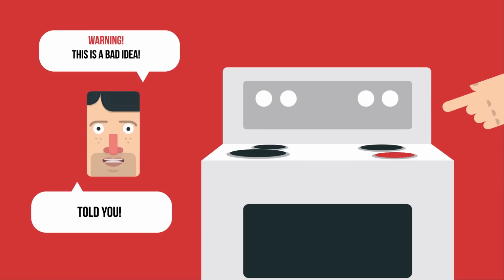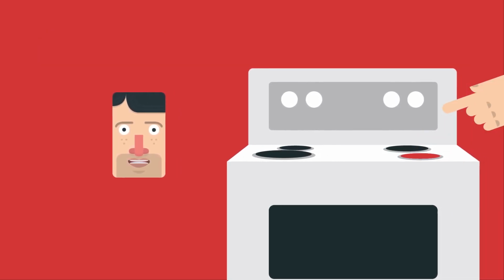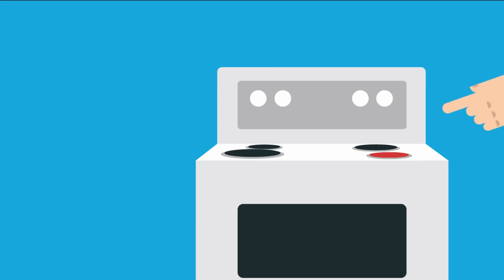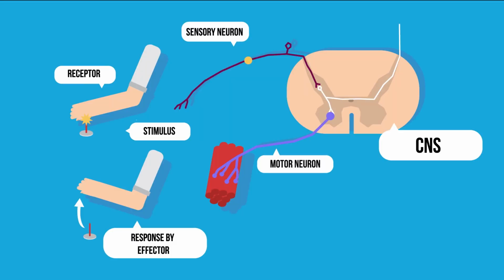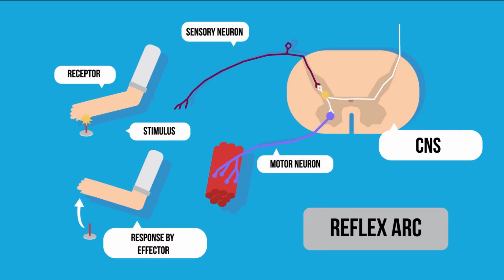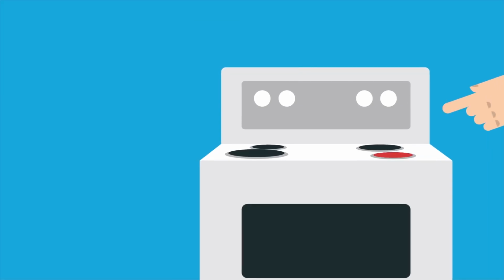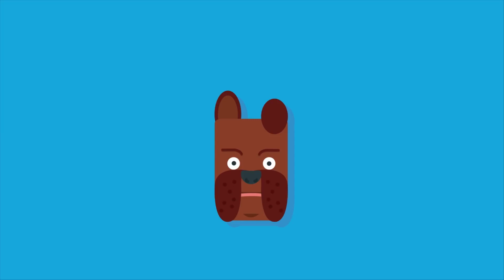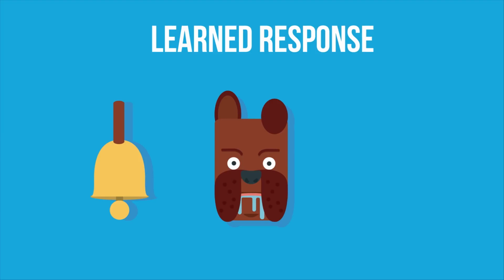What is a Reflex Arc Physiology Biology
"Get ready to discover the intricacies of the human body with this comprehensive video on physiology. From the workings of our cells and organs to the physiological processes that keep us alive, learn about the inner workings of the human body and how it functions. Discover the role of hormones, enzymes, and the nervous system in maintaining homeostasis, and explore the physiological adaptations that occur during exercise and sleep. With visually-engaging animations and expert explanations, this video will provide you with a deeper understanding of the human body and its physiological processes."